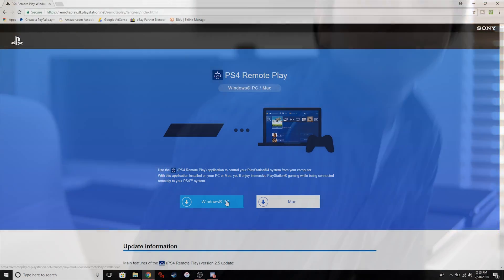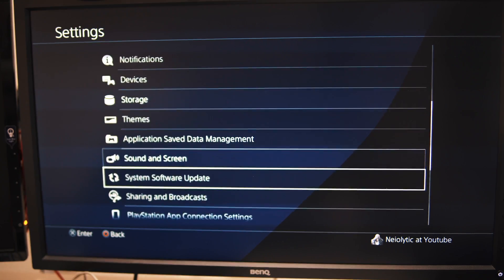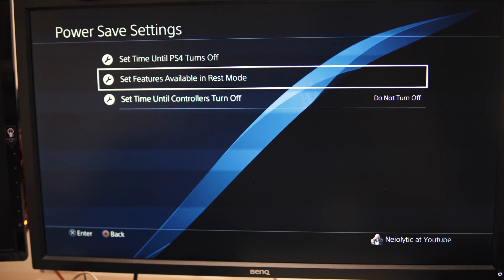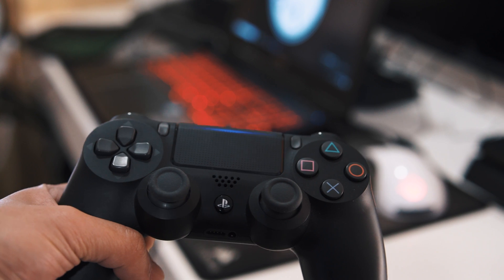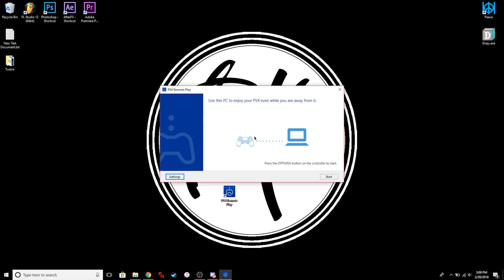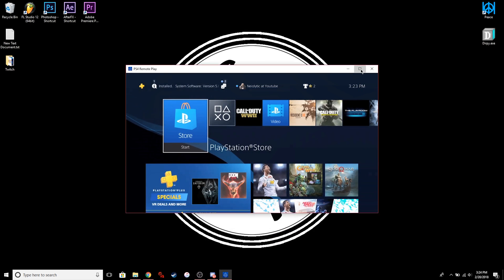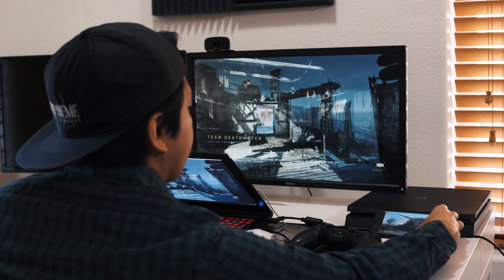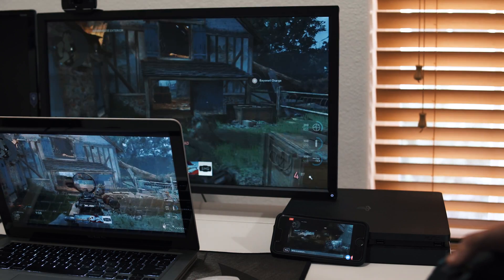How to stream PS4 gameplay without a Capture Card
On this tutorial I will show you how to live stream your PS4 game-play using Windows PC or Apple MAC without using a capture card. Softwares required are OBS Studio & PS4 Remote Play.

Gears Used:
A6500 Bundle
Sony A6500 w/ Kit Lens
Sigma 30mm 1.4
Sony 10-18mm
Joby Gorillapod
Rode Mic GO
Rode Deadcat
SD Card
Batt & Charger